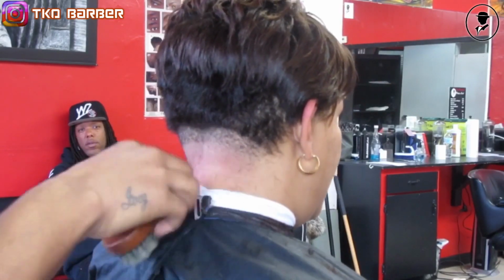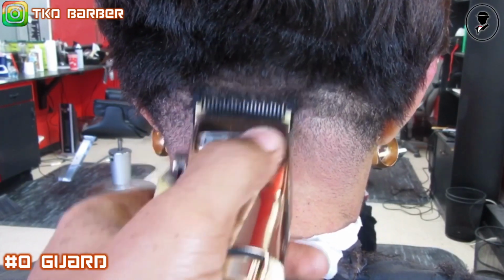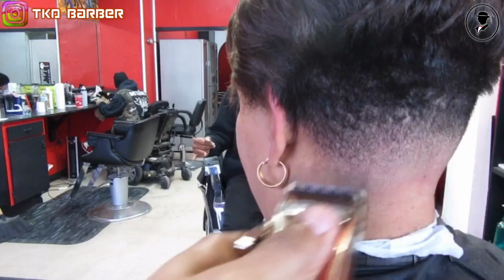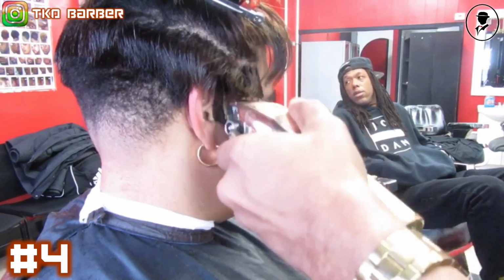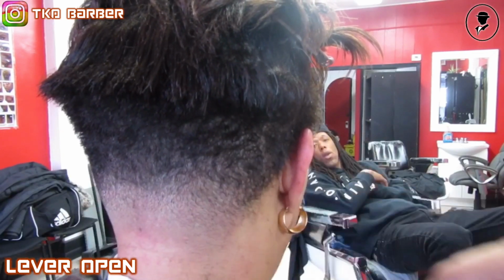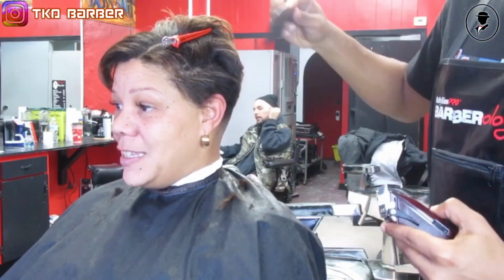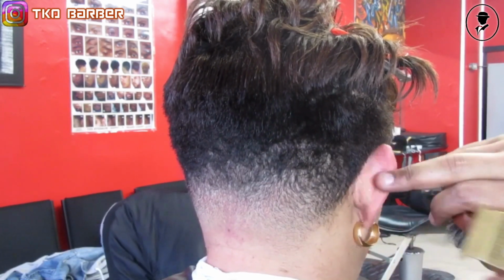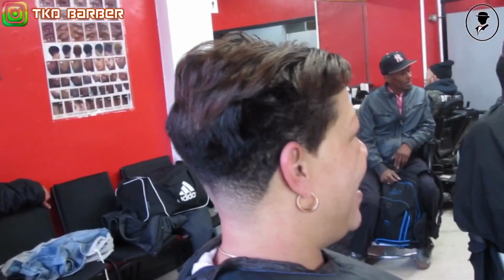BLURRY TAPER FADE HAIRCUT | WOMENS BARBER TUTORIAL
In this video I will be giving you guys a tutorial on how to cut a high taper on womens hair!